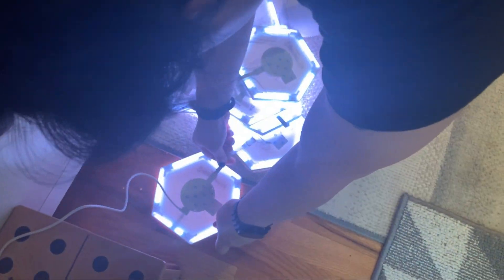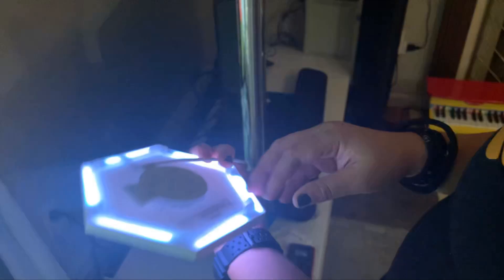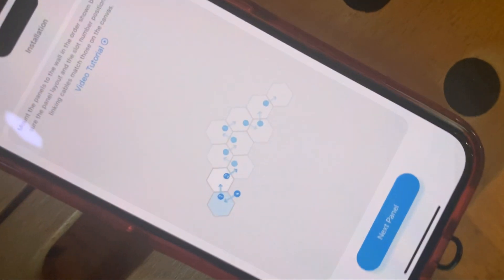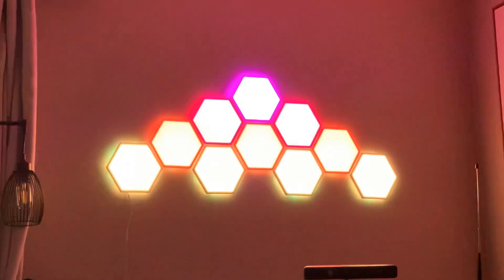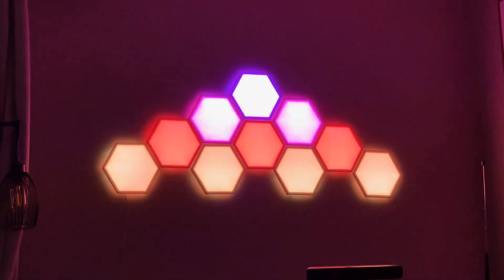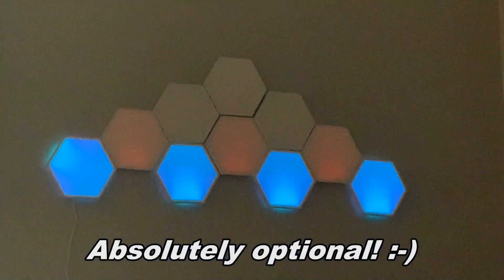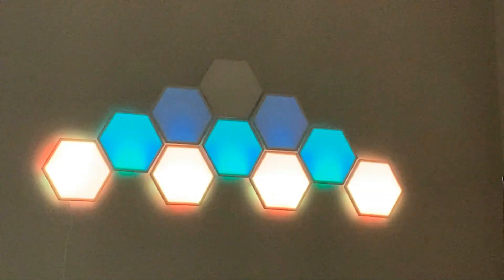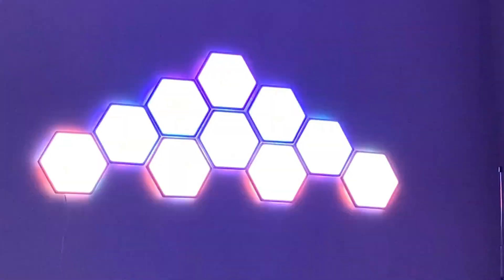Govee Glide Hexa Light Panels Review - So Cool!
Review of the Govee Glide Hexa Light Panels, RGBIC Hexagon LED Wall Lights, Wi-Fi Smart Home Decor Creative Wall Lights with Music Sync, Works with Alexa Google Assistant for Indoor Decor, Gaming Decor, 10 Pack